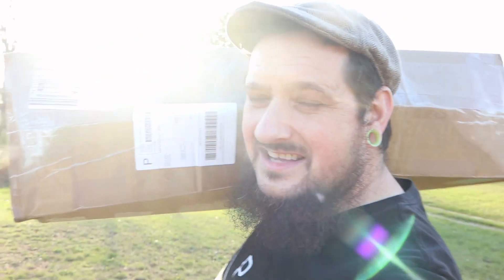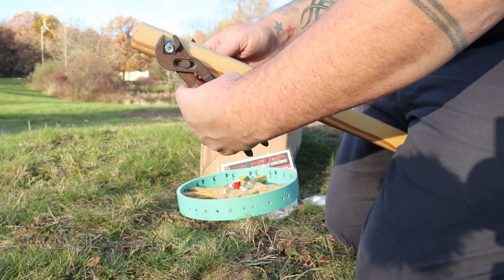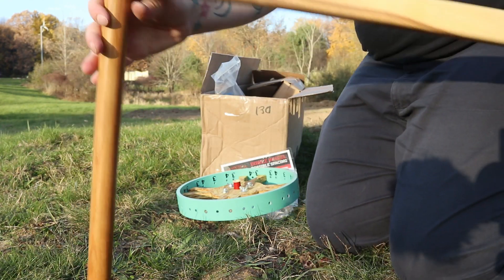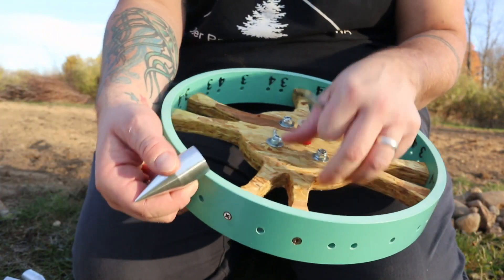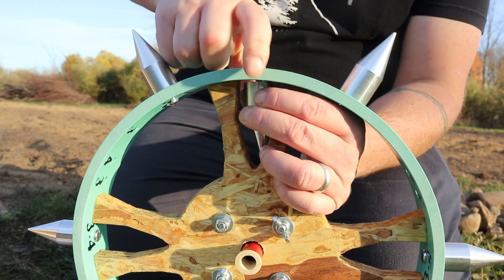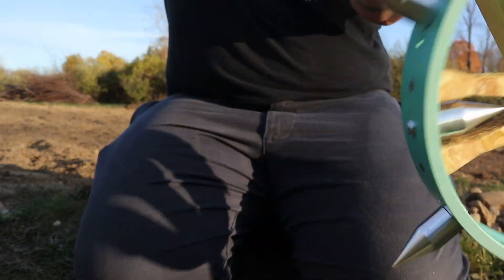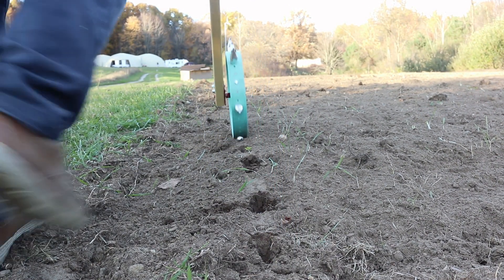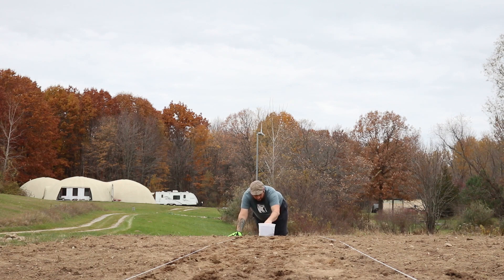Two Bad Cats Wheel Dibber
To make planting the garlic farm a little less labor intensive we purchased the Two Bad Cats wheel dibber. It looks like something people would of use back in medieval times to battle.
I visited my parent's property to make use of this crazy spiked wheel of death. For the most part I really enjoyed this product and didn't have too many complaints.